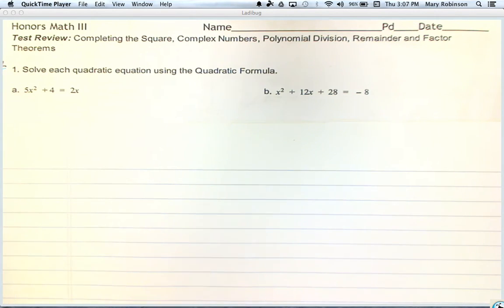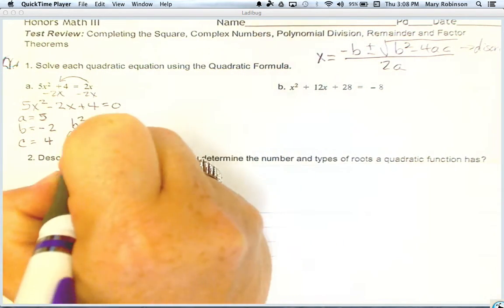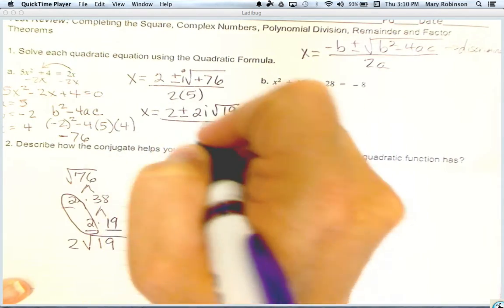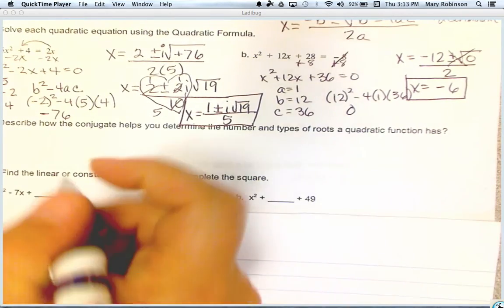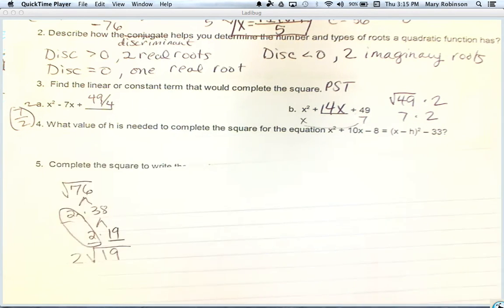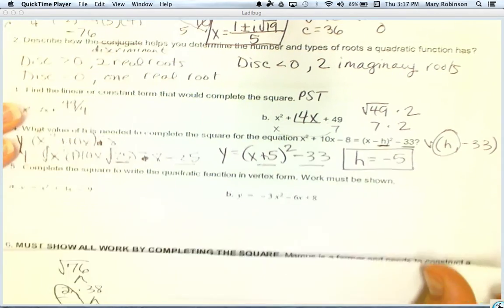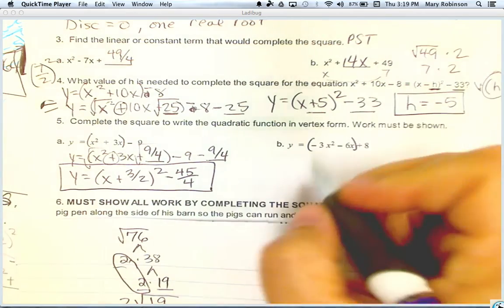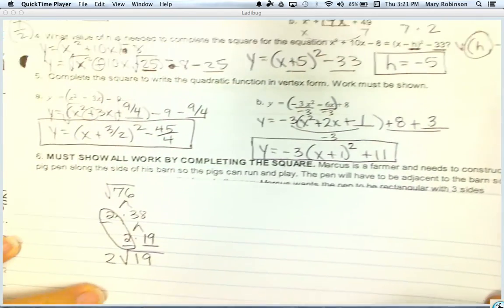Test #2 Review problems 1 to 5